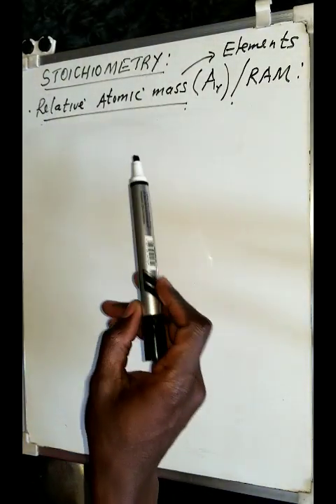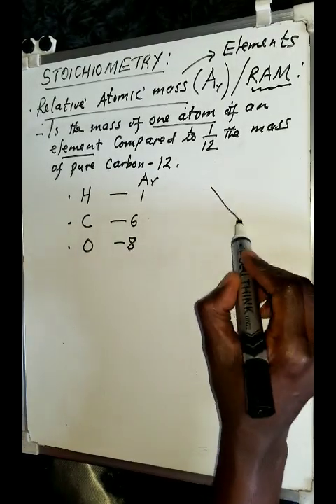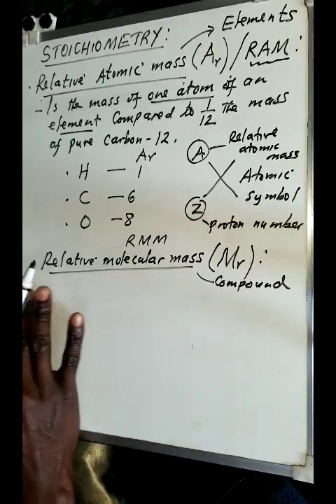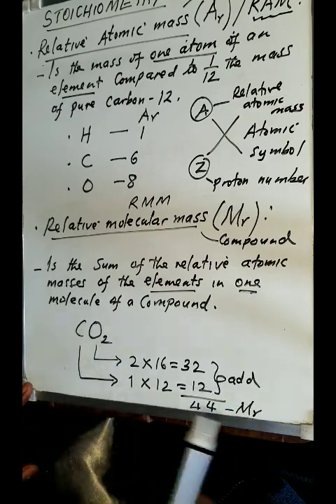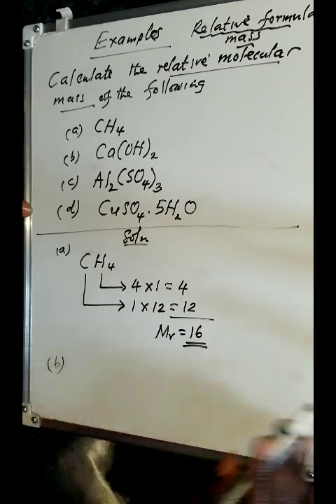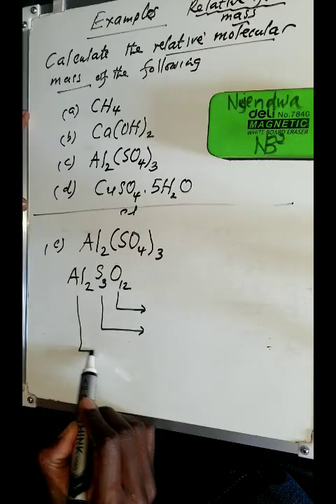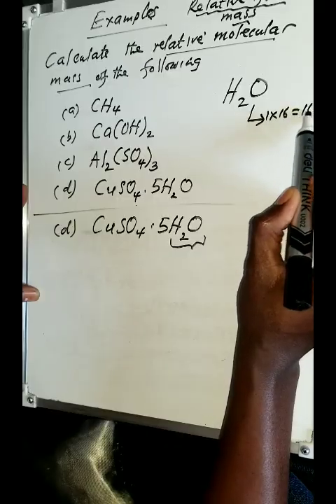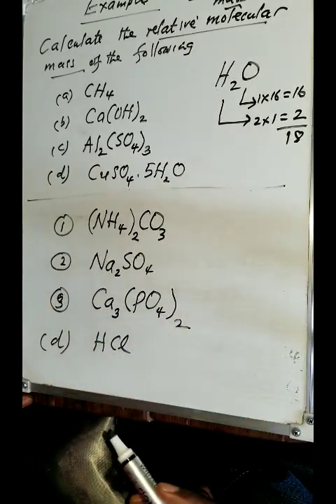Relative atomic mass and Relative formula mass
Calculation of the relative formula mass of a compound